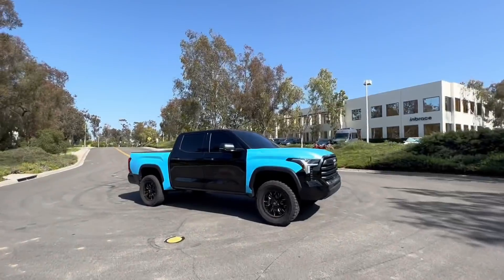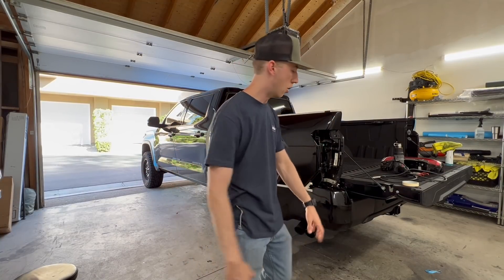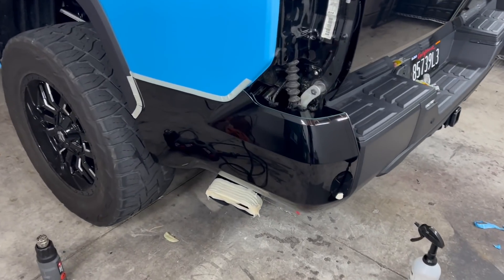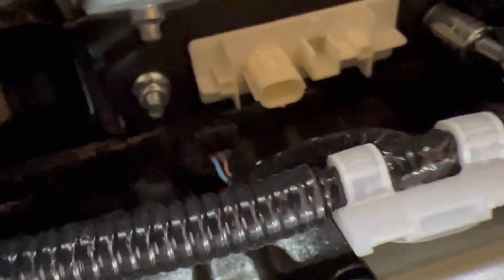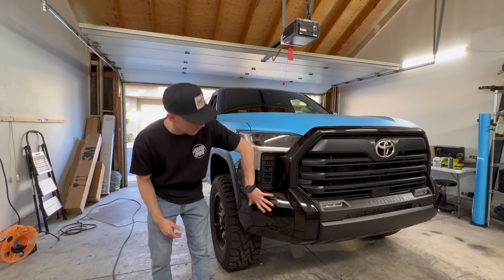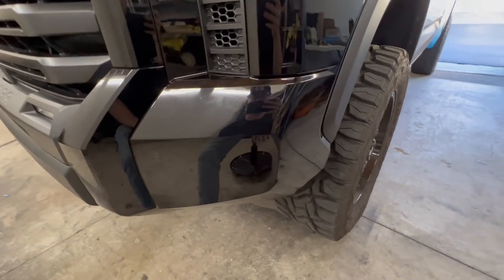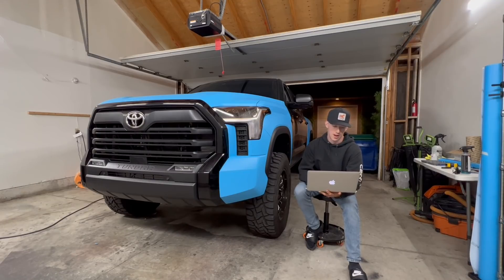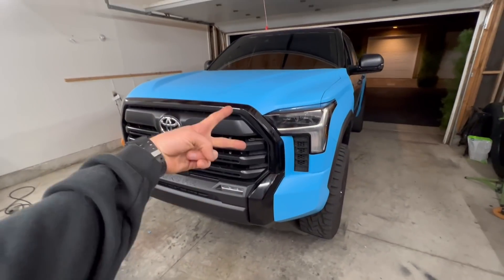Wrapping My Tundra Sky Blue Part 2 (Reading The Comments...)